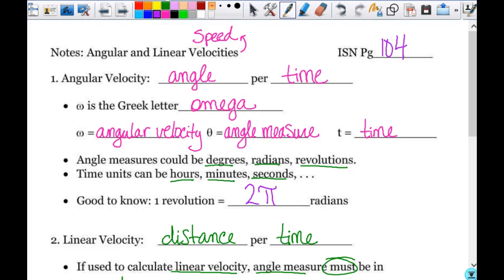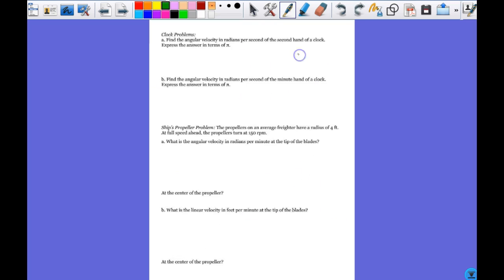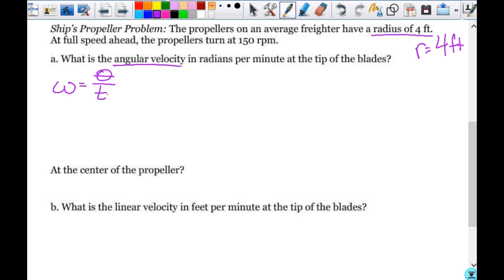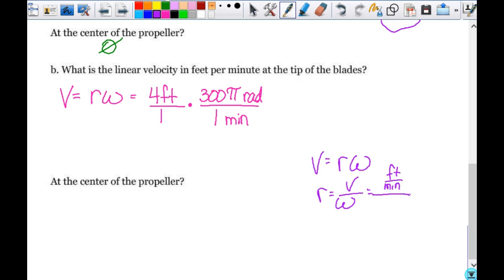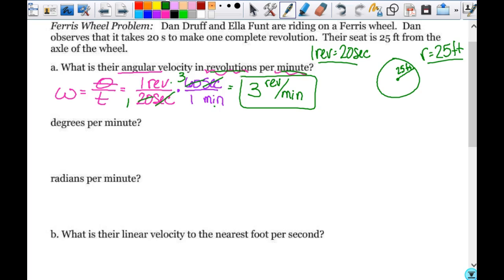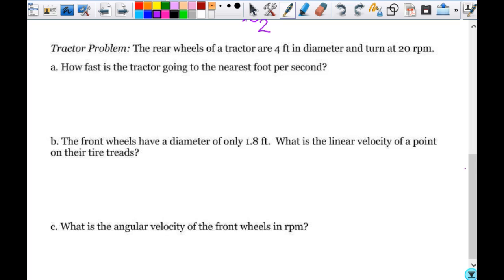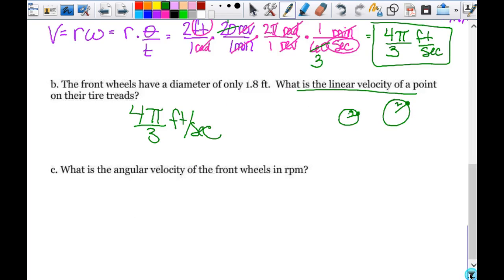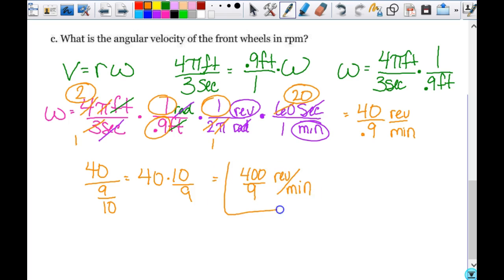Angular & Linear Velocity Take 2 3PC1718